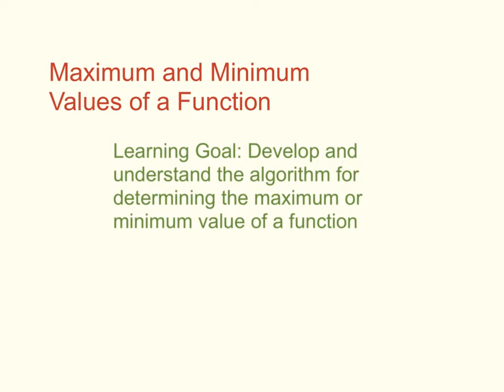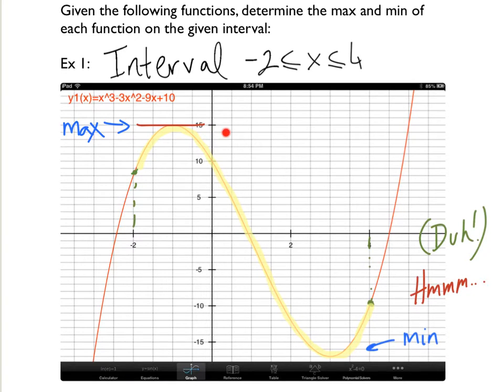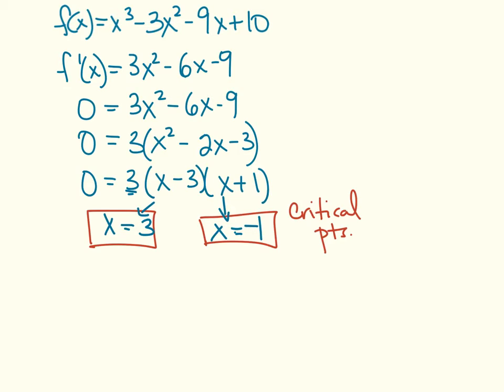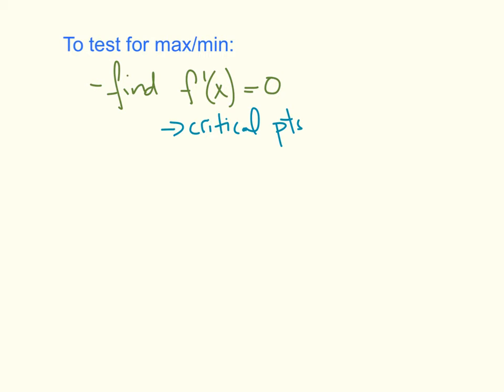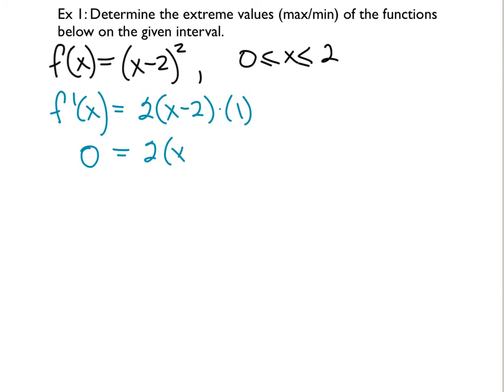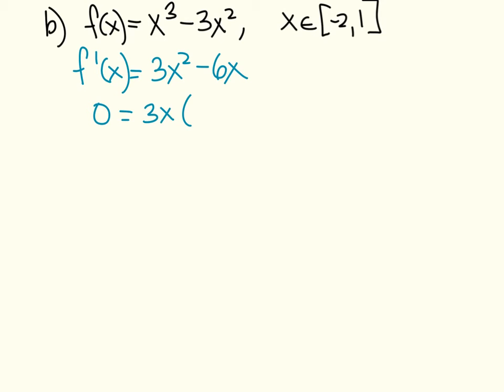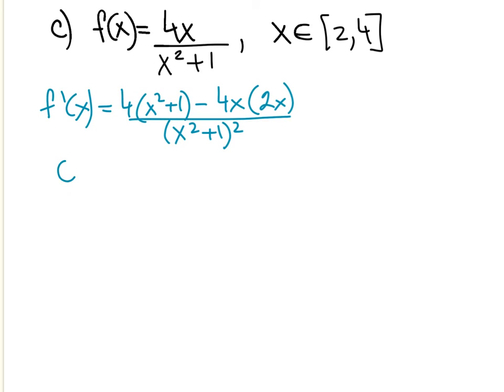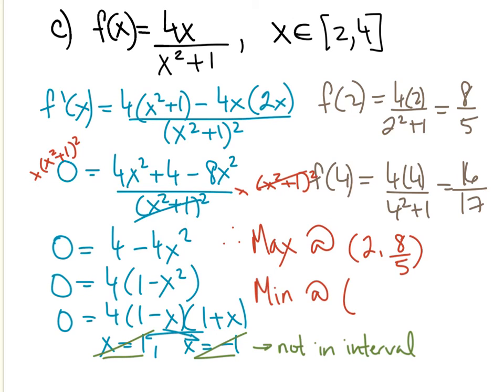Maximum and Minimum Values of a Function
MCV4U - Max/Min values of a function. Derivatives and their applications.